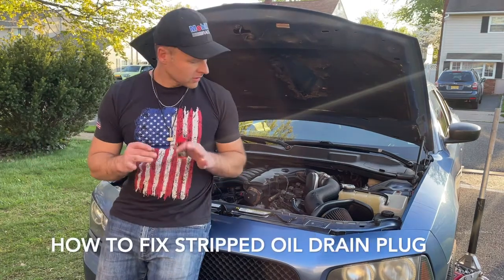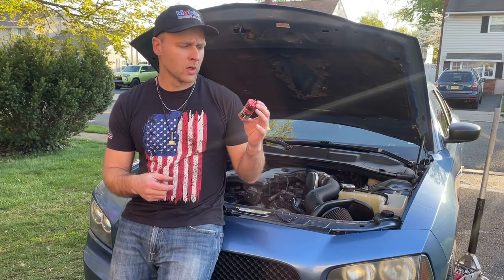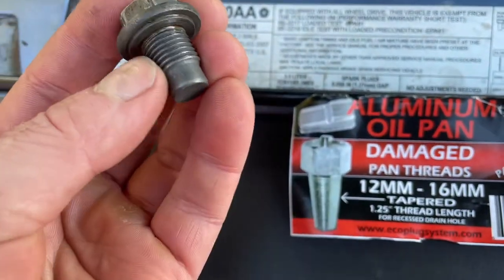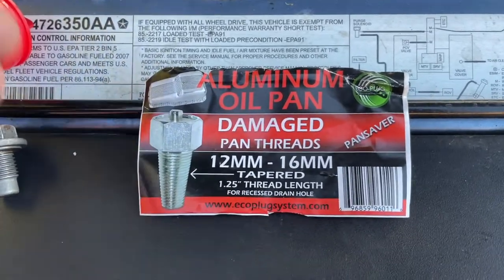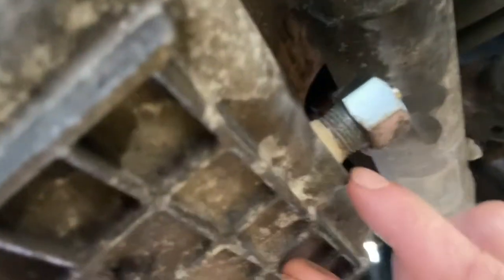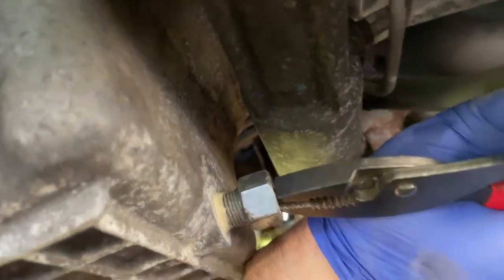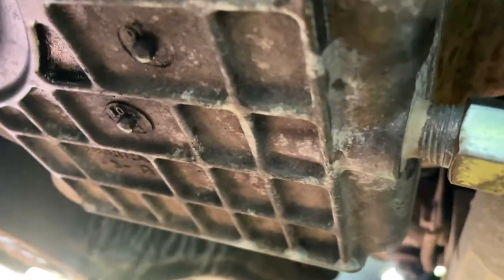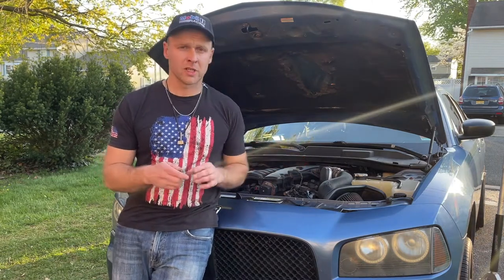How To Fix a Stripped Oil Drain Plug - (save big $$ easy repair / upgrade -EcoPlug)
See my channel for more how to car videos and lots more.

Eco-PLUG : ECOPLUG PANSAVER FOR USE ON DAMAGED ALUMINUM OIL PAN THREAD.